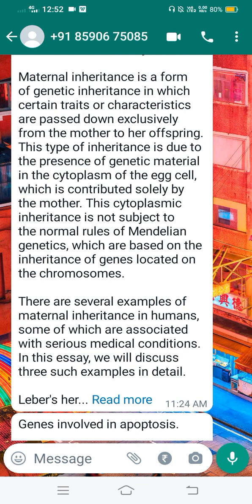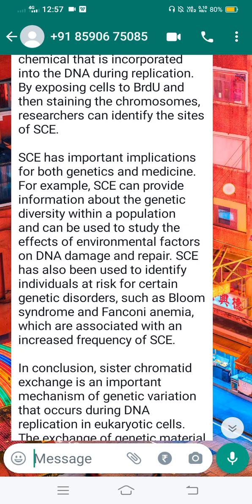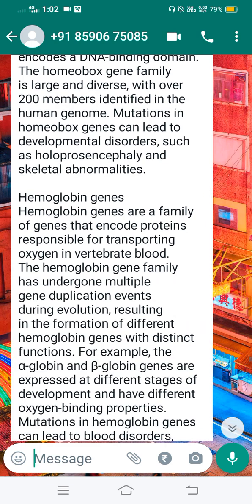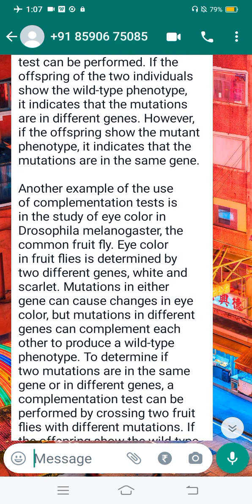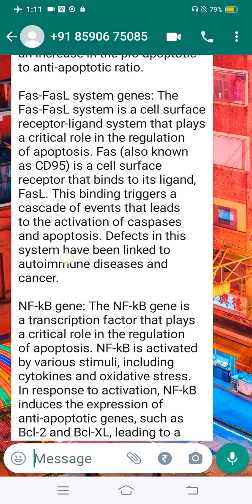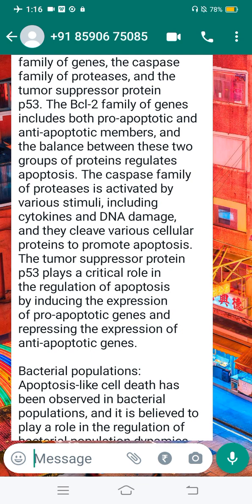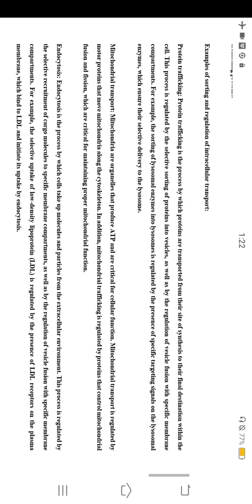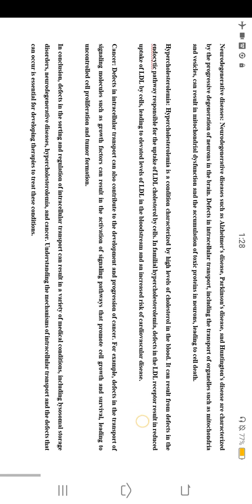maternal inheritance and other topics